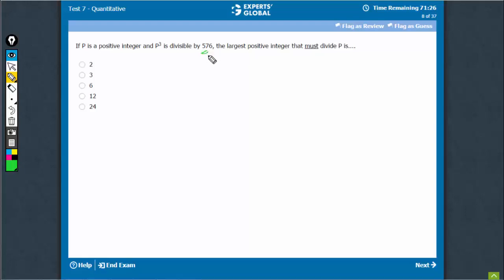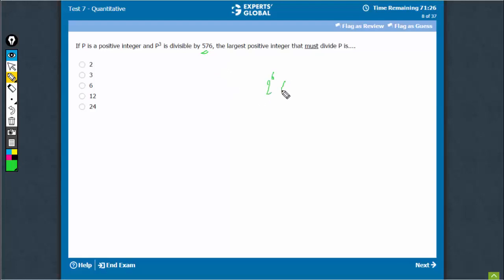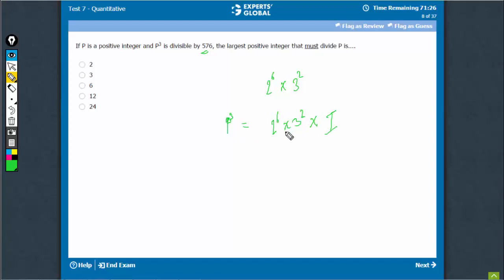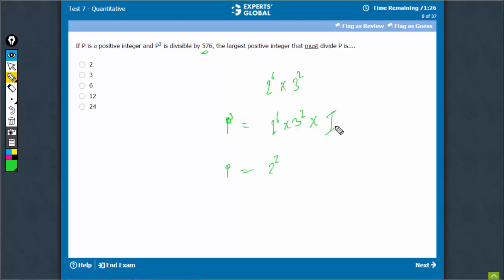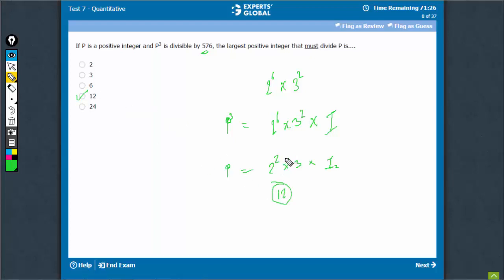If P is a positive integer and P^3 is divisible by 576, the largest positive integer that must....